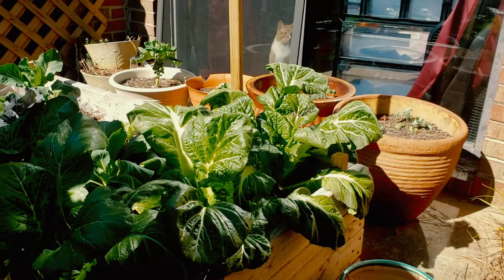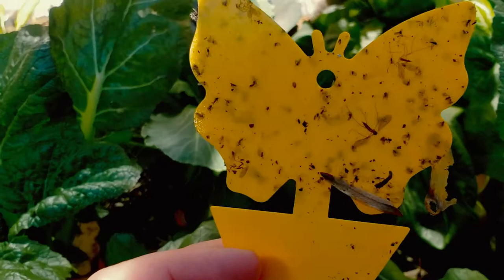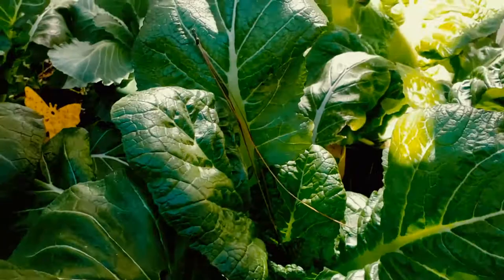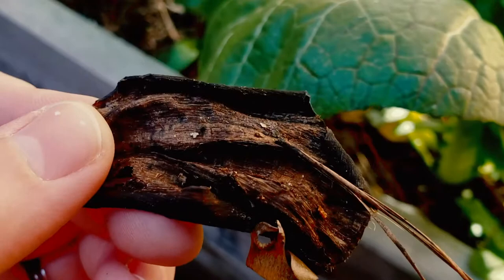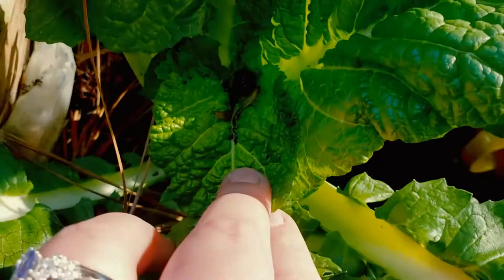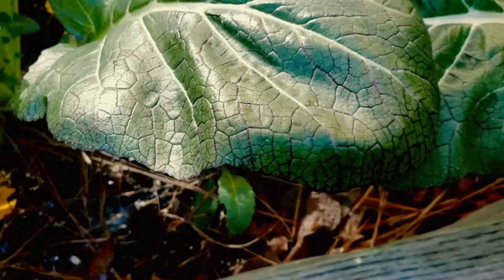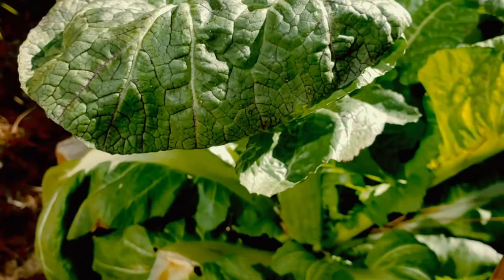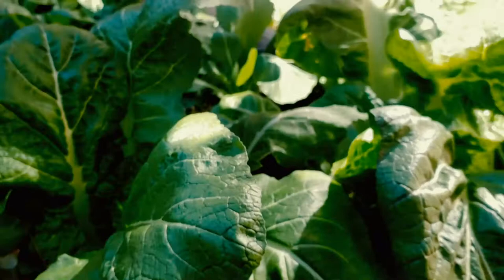Do Aphids Hate Bananas? | Learning to Homestead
Do Aphids hate bananas? Learning to homestead, we experiment with the best ways to get rid of those pesky aphids! We try to see if they hate bananas, love yellow sticky pads, or if neem oil is the best way to counter them!